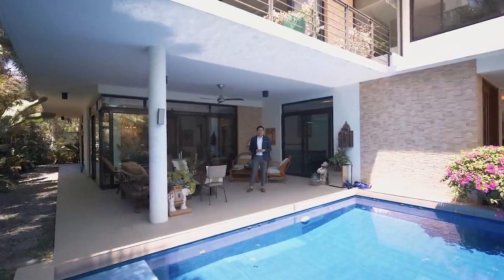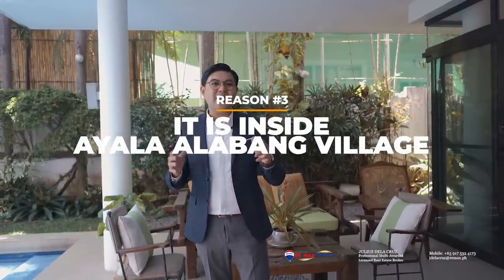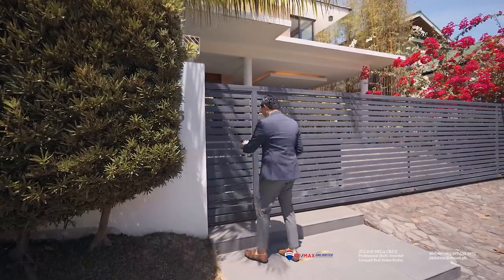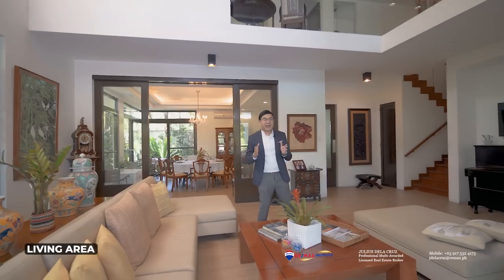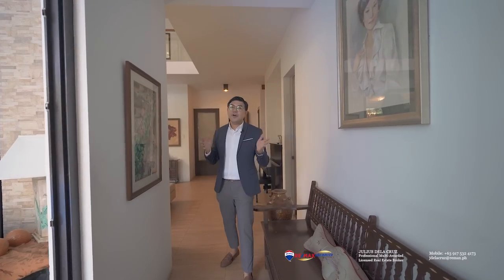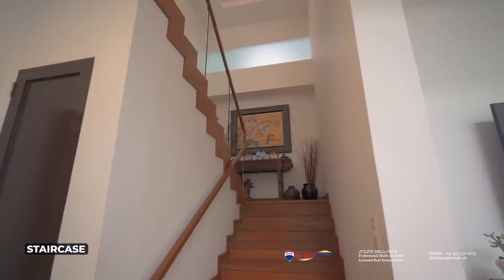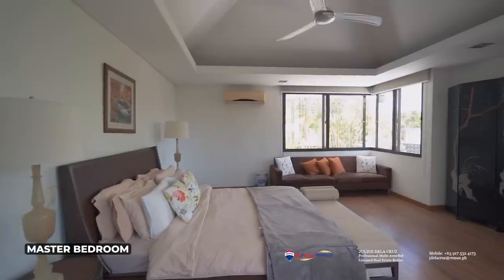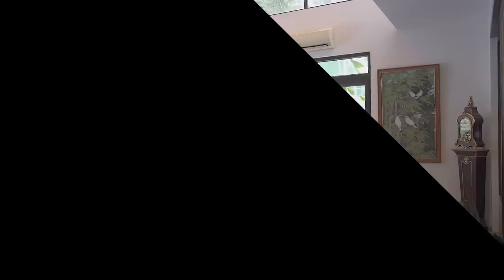BEAUTIFUL MODERN ASIAN TROPICAL House for Sale in Ayala Alabang Village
Ayala Alabang House for Sale! A beautiful home is now in the market inside the upscale community of Ayala Alabang Village. Over the years alabang philippines has been one of the country’s most sought after address where top executives, successful businessmen, the elite, expats, and even top notch movie stars have decided to call this community their home.

WATCH UNTIL THE END to see ALL the SPECIAL FEATURES at the 3RD LEVEL of this home!

DO YOU WANT TO SEE MORE DETAILS ABOUT THIS HOME OR FIND MORE HOMES?

This beautiful house for sale in Ayala Alabang is an amazing listing - it’s located on a good location inside the village, and it also features a lot of amenities you can use right within the very comfort of your home.

Ayala Alabang Village is also near the malls which is called Alabang Town Center - making life’s necessities within reach anytime, Alabang Town Center is a shopping and lifestyle centre which features a number high end brands. But no need to worry or go out of the community for simple items because the village also features its own Rustan’s Supermarket, Starbucks, and its own gas station inside the village to provide for its residents needs.

Ayala Alabang's boasts of a beautiful, well managed gated community.

Ayala Alabang Village is now made more accessible through the Muntinlupa Cavite Expressway (MCX) which allows direct access to Daang Hari Road.

Due to its excellent location in Alabang, homeowners of Ayala Alabang Village will enjoy the advantages of living close to everything: leading schools like De La Salle Zobel and PAREF Woodrose, shopping malls like Alabang Town Center, Evia Mall, Commerce Center, Molito Mall;  reputable institutions including Asian Hospital and Alabang Country Club and business districts such as Madrigal Business Park and Filinvest Corporate City.

Evia Mall is just 10 minutes away and Alabang Town Center & Asian Hospital just 15 minutes drive to/from the subdivision.

Surely, living in this home would be a living experience to look forward to for you and your family!

Below are the features of this amazing new listing in the market!

HOUSE FEATURES:

BEAUTIFUL ASIAN TROPICAL House for Sale in Ayala Alabang Village

LA: 599sqm approx
FA: 550sqm approx

Beautiful contemporary Asian home designed by Arch Robert Lilles.
East-facing, bright and airy.

Living room with high ceiling, views of the pool and garden from the living / dining area.

4 bedrooms, 4 bathrooms
Den with bathroom (ground floor)
Powder room with shower

Excellent space planning, good cross ventilation, windows all over the house. Quiet neighborhood near the park!

Asking Price: P180 Million (negotiable)

RE/MAX UNLIMITED
PRC 12437